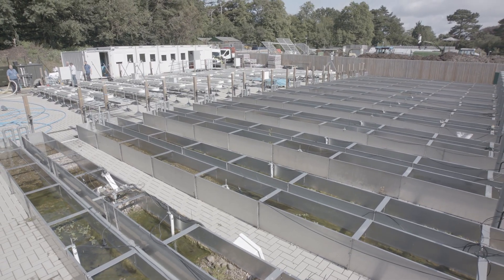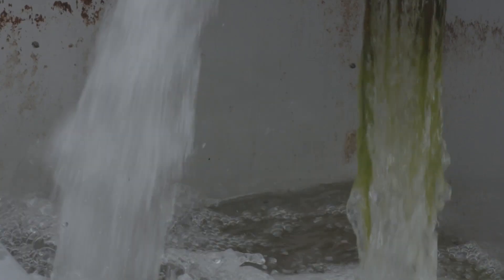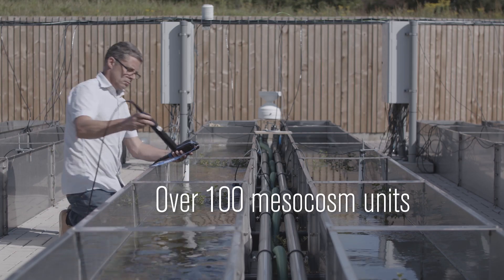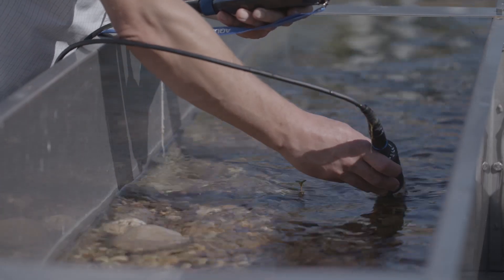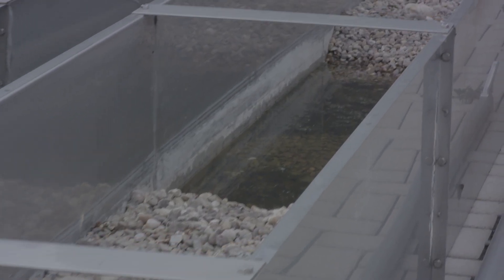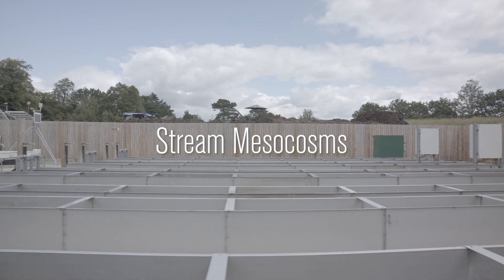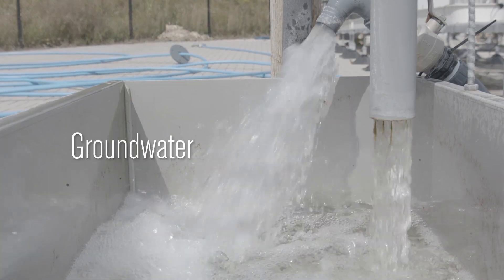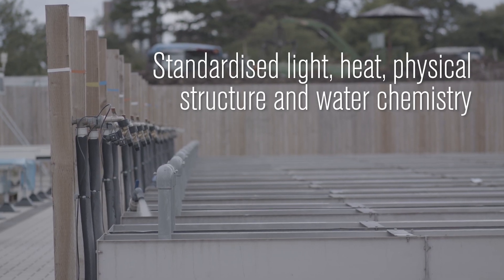University of Birmingham Environmental Change Outdoor Laboratory (Ecolab)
The EcoLaboratory is a large open-air facility led by internationally-recognised environmental science researchers at the University of Birmingham. The facility feeds the urgent and rapidly growing international demand for transformative experimental facilities with the capacity to address the many established and emerging environmental challenges of the future.

The facility supports world-class cross-college research capability in water science, environmental health and environmental monitoring technologies.